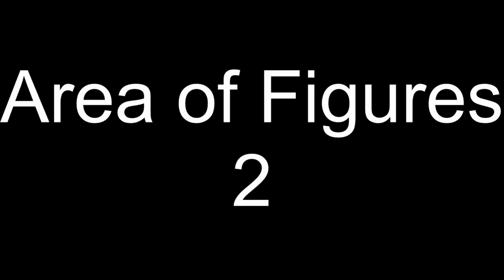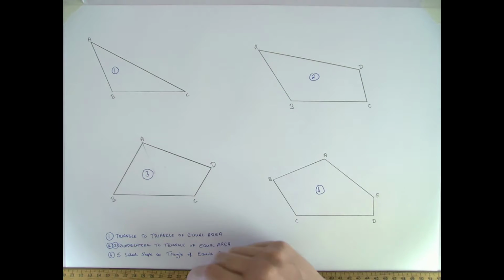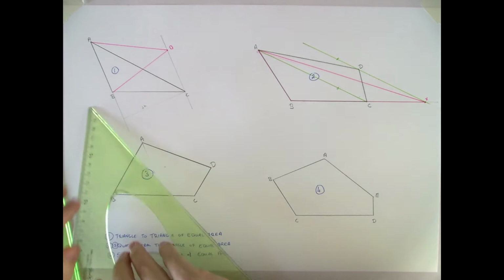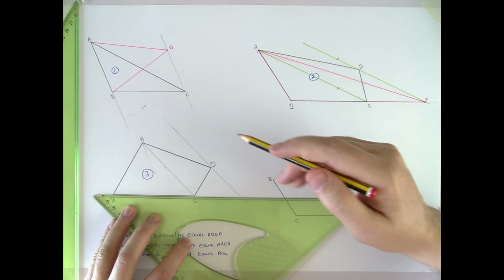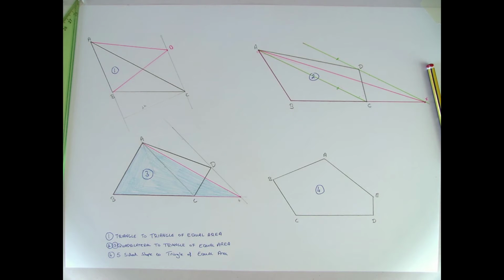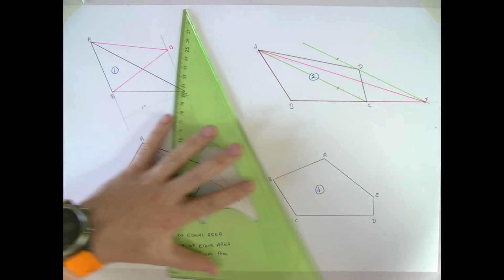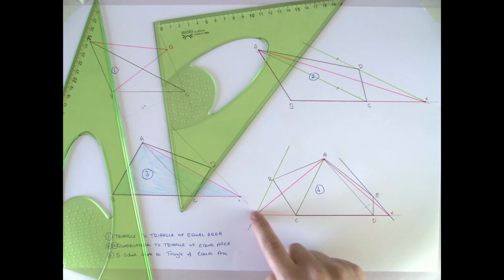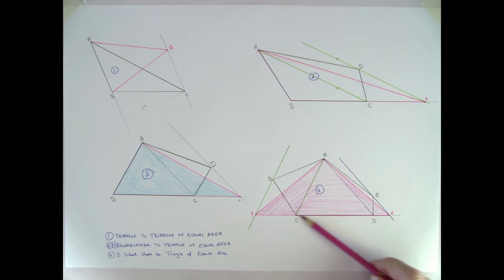Area of Figures 2